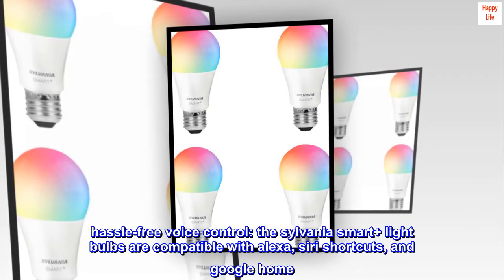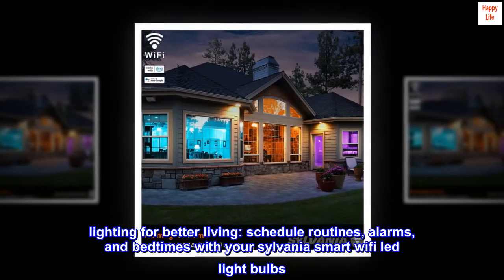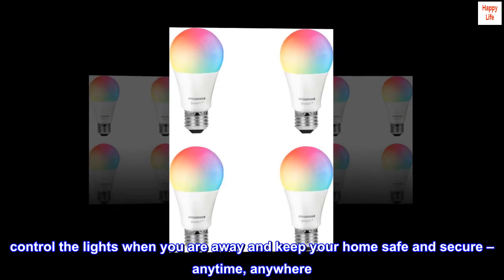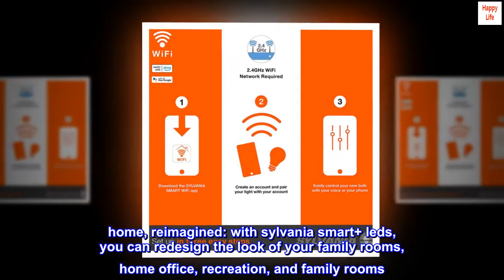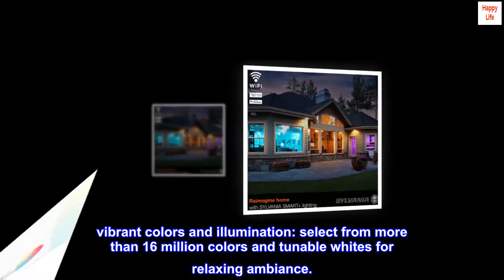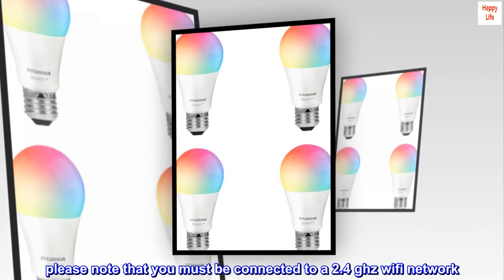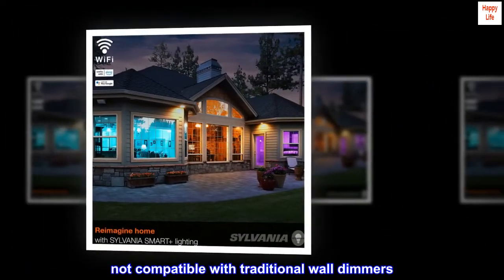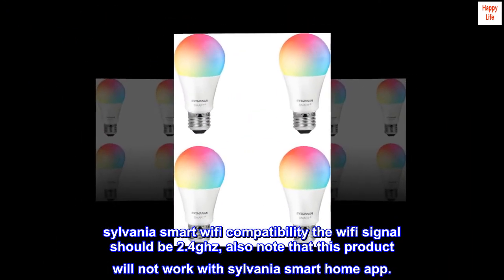SYLVANIA Wifi LED Smart Light Bulb, 60W Equivalent Full Color and Tunable White A19, Dimmable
hassle-free voice control: the sylvania smart+ light bulbs are compatible with alexa, siri shortcuts, and google home. power the lights, dim, and adjust colors using simple voice commands – no hub required. not compatible with apple homekit.
lighting for better living: schedule routines, alarms, and bedtimes with your sylvania smart wifi led light bulbs. control the lights when you are away and keep your home safe and secure – anytime, anywhere. even when you’re on vacation.
home, reimagined: with sylvania smart+ leds, you can redesign the look of your family rooms, home office, recreation, and family rooms. they offer a spectrum of light, color, and dimmable functionality allow you to control the mood anywhere at home.
vibrant colors and illumination: select from more than 16 million colors and tunable whites for relaxing ambiance.
color to last: backed by our 3-year sylvania warranty, enjoy 15,000 hours of hands-free home lighting or your money back, guaranteed.
please note that you must be connected to a 2.4 ghz wifi network. the led light bulbs are for indoor use only and not for use with fully enclosed fixtures.
dimmable via app or voice control with smart speaker.  not compatible with traditional wall dimmers.  do not install this device on a circuit with a dimmer switch.
sylvania smart wifi compatibility the wifi signal should be 2.4ghz, also note that this product will not work with sylvania smart home app.